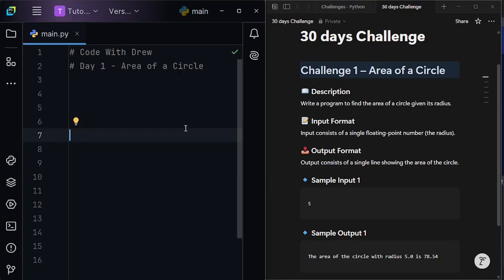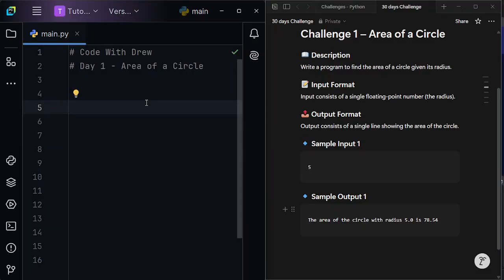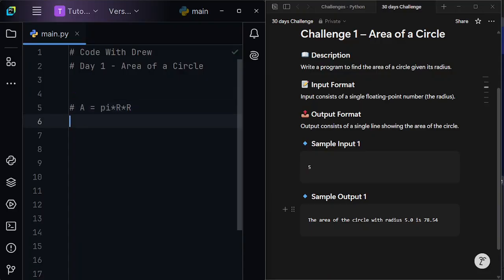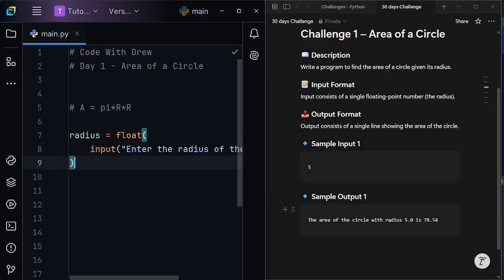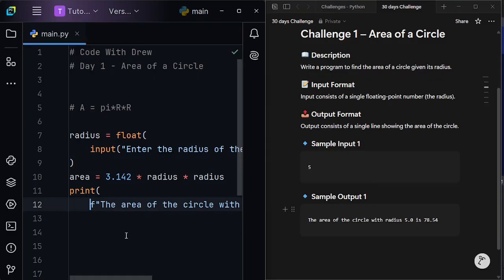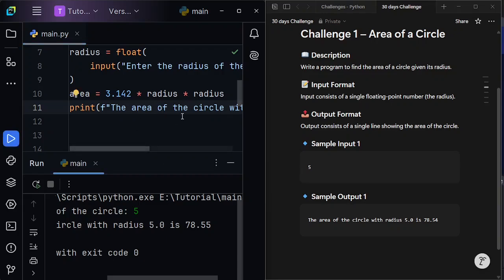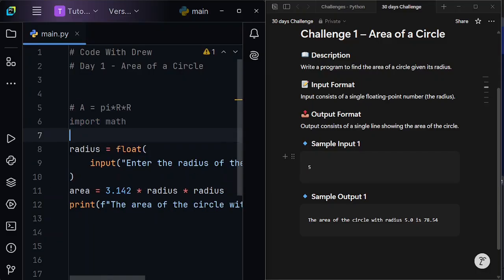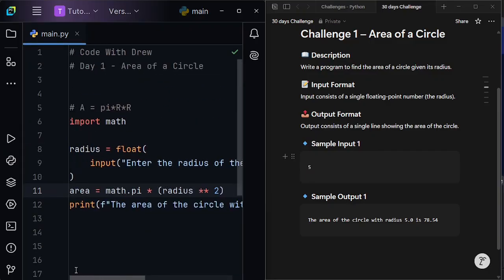Why Your Python Code Isn’t Production-Ready.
Stop treating Python scripts like disposable throwaways. Even a simple circle area calculation reveals the gap between hobbyist coding and production-grade engineering.

In this video, we dissect the standard "tutorial" approach to solving basic math problems and re-engineer it for the real world. Why should you stop hardcoding values like 3.14? Why does precision matter? And how do we move from "it works" to "it’s maintainable and accurate"? We’ll look at standard library usage, floating-point precision, and the mindset shift required to write code that scales beyond a single script.

Timestamps:
[00:00] Intro & Challenge Overview
[01:05] Logic & Formula Breakdown
[02:06] Coding the Input
[03:05] Calculating & Formatting Output
[05:35] Refactoring with math.pi
[06:26] Final Code & Result

Build with Drew: The Backend Architect Hub. Same mission. Bigger vision. We teach the software engineering standards, backend architectures, and production patterns that coding bootcamps miss.